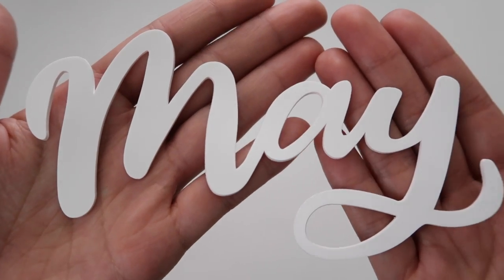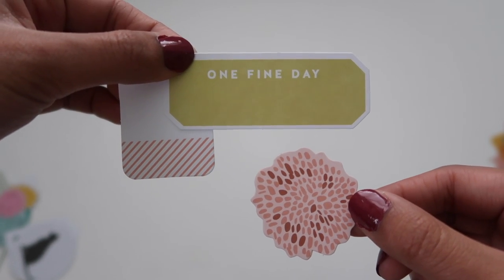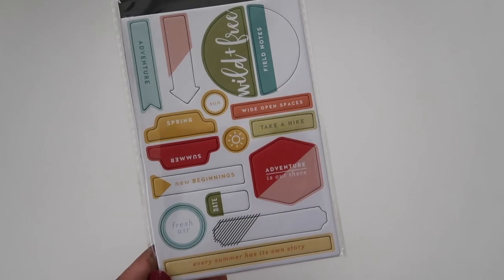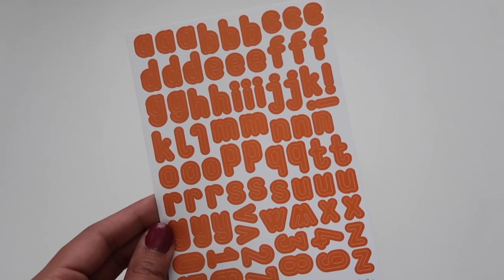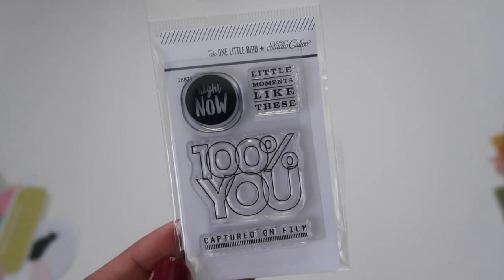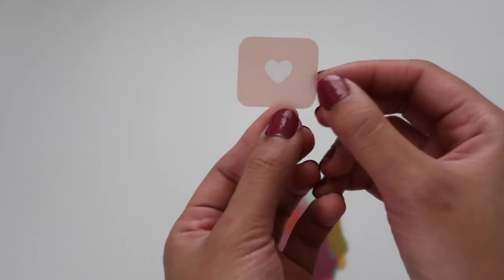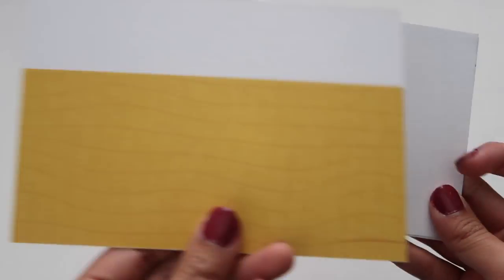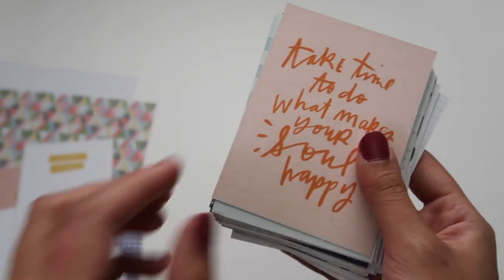Studio Calico May 2017 Alfresco Documenter Kit Unboxing | julimakesthings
| Products Used/Mentioned |

| Links |

The majority of the supplies and products used have been purchased on my own. Occasionally, I am fortunate to receive product for design team work/gifts. However, all opinions are my own.